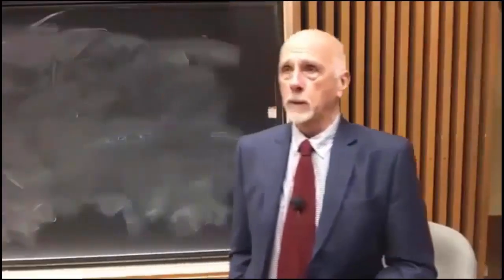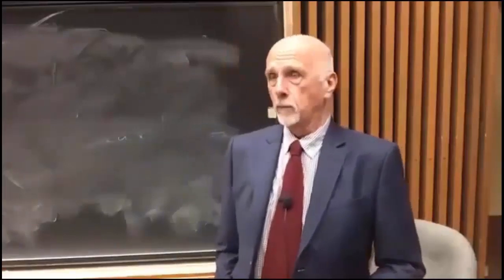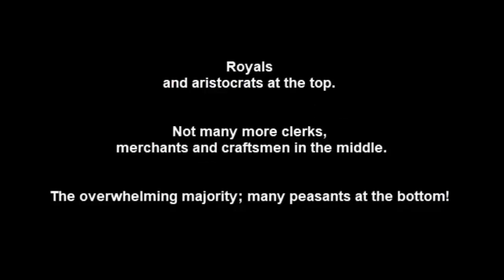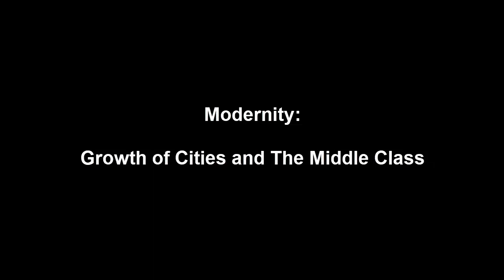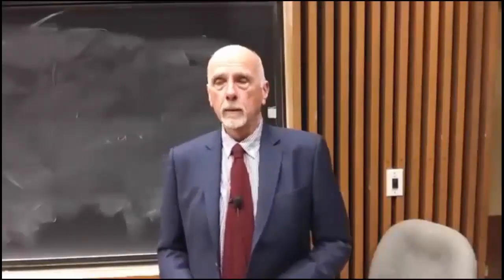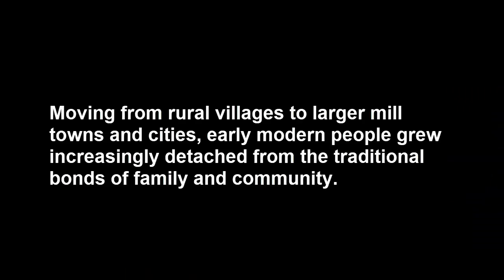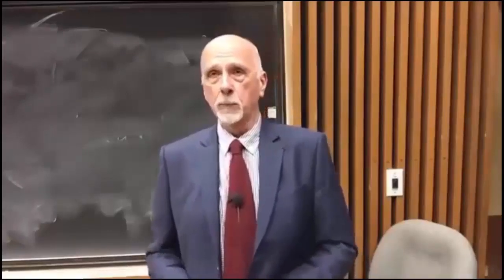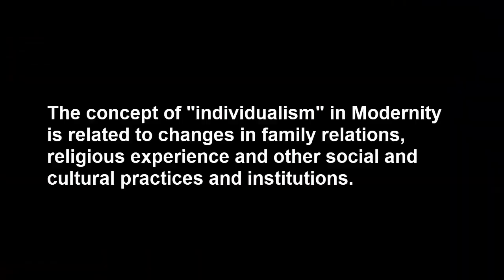Shakespeare Course Introduction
University course lecture from Ron Strickland.